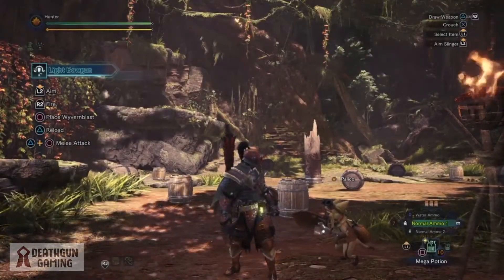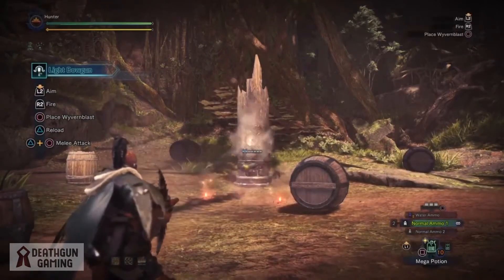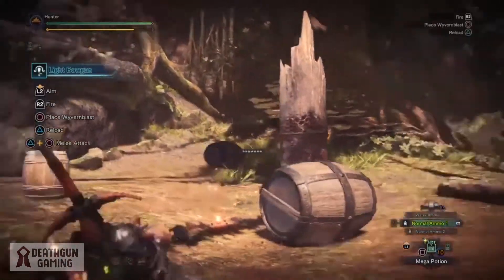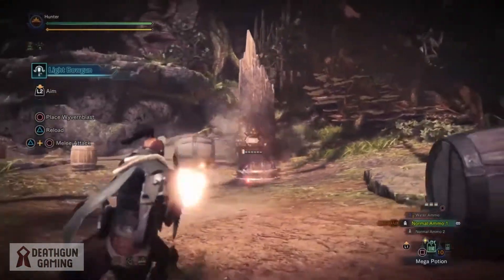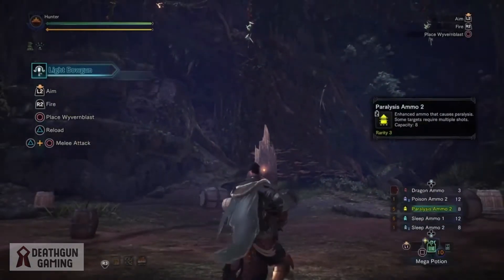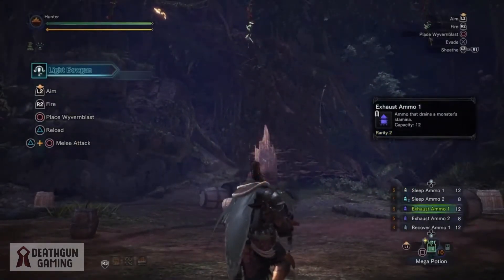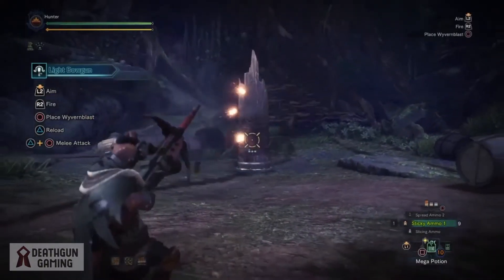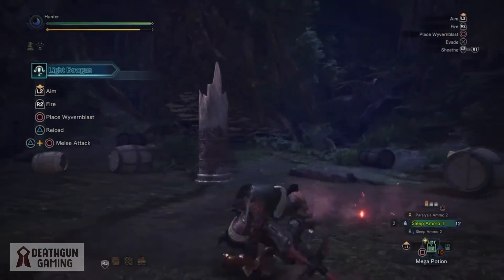MONSTER HUNTER WORLD - IS THE LIGHT BOWGUN RIGHT FOR YOU? - BASICS, MOVESETS, STYLE -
hey guys your boy deathgun here with a video to help you decide if the LIGHT BOWGUN is right for you.